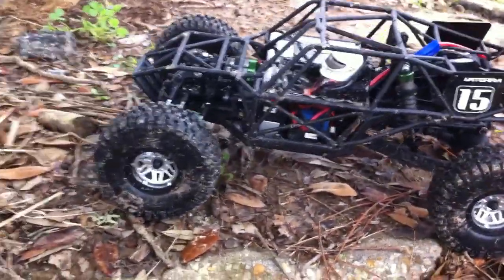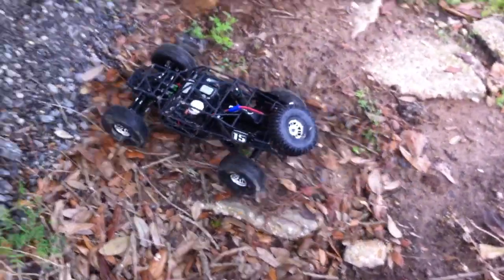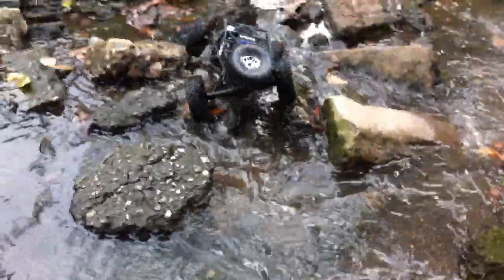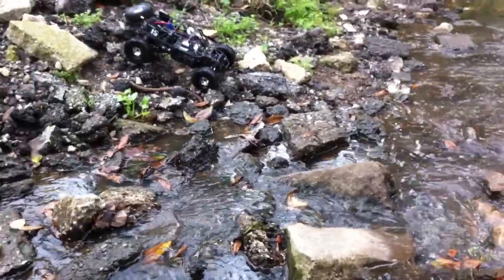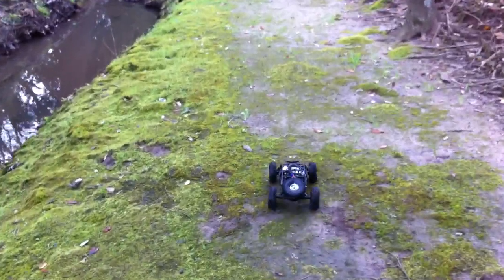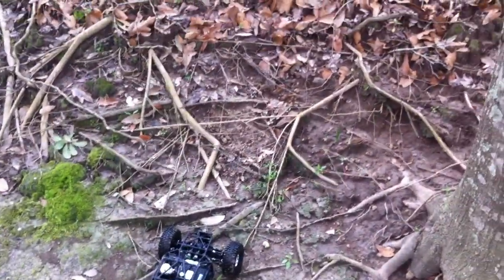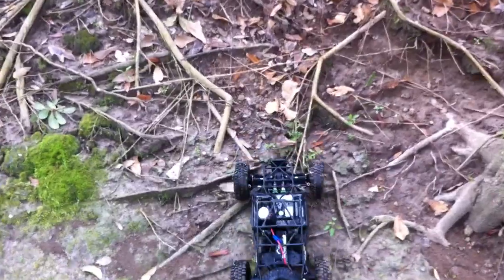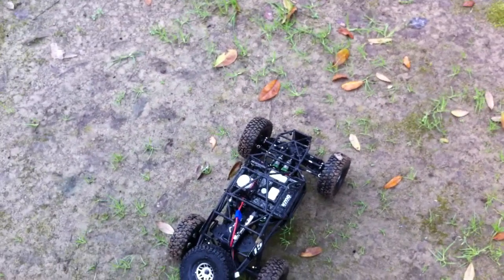Vaterra Twin Hammers trail video short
sorry for the crappy filming but this thing will be badass on the trail specially if you put the front locker